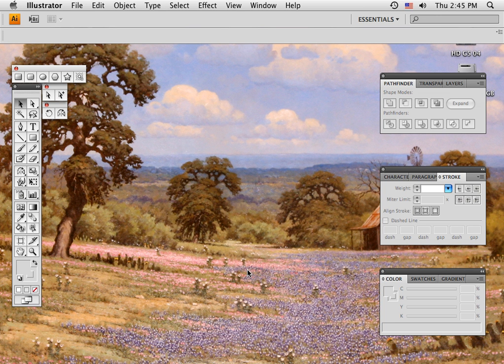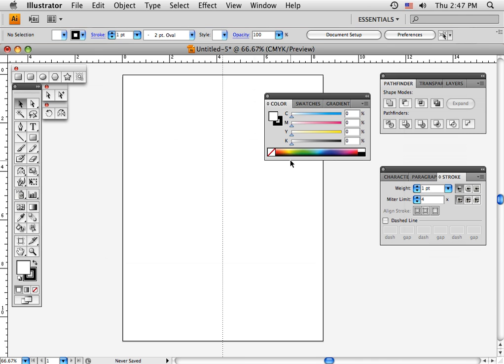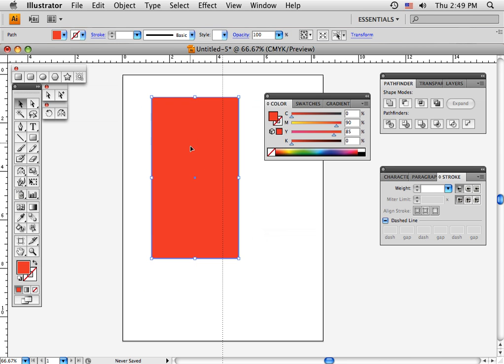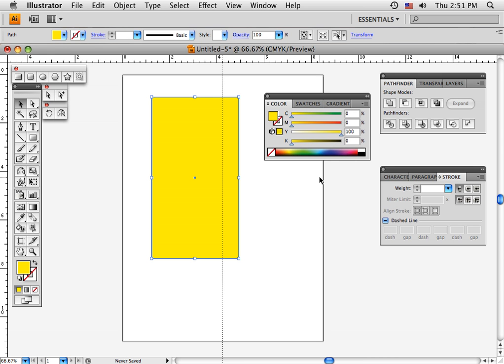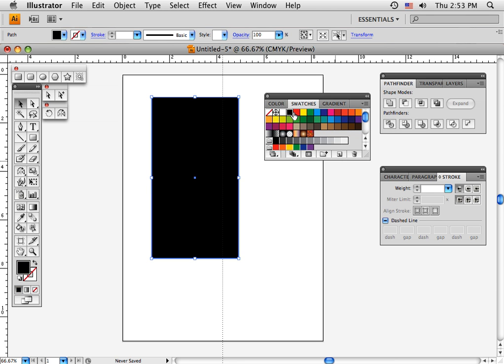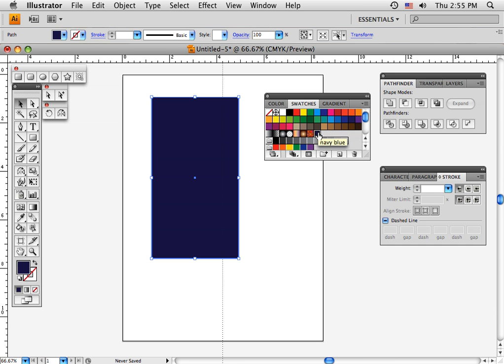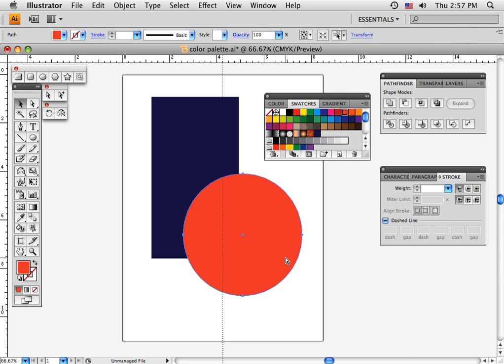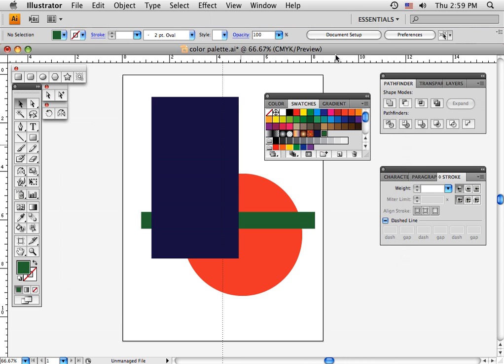Week 2 Color and Painting - 2 the use of color palette and CMYK